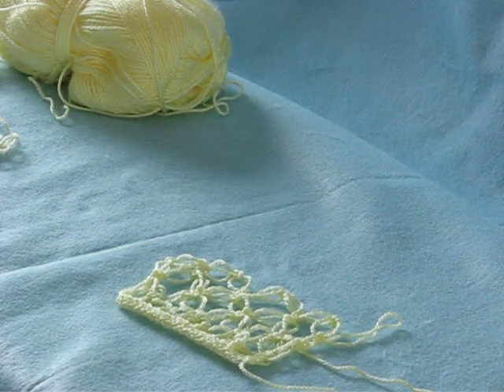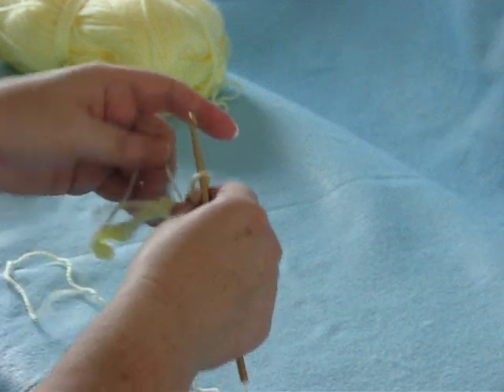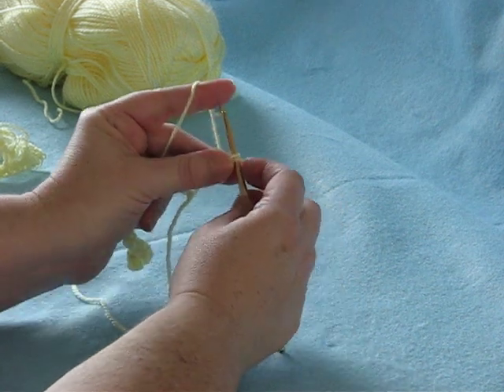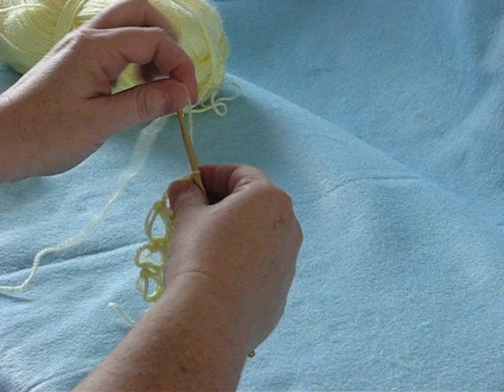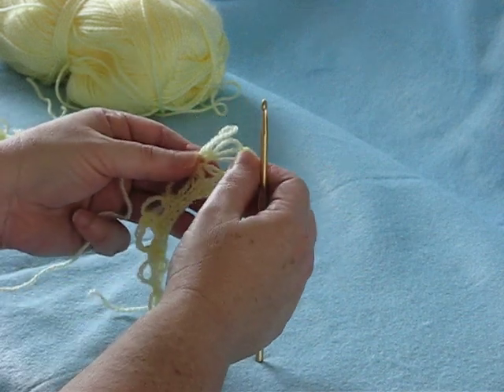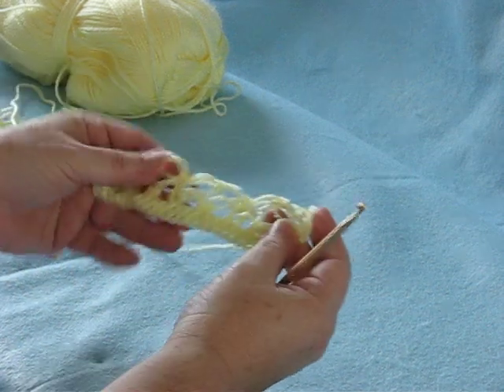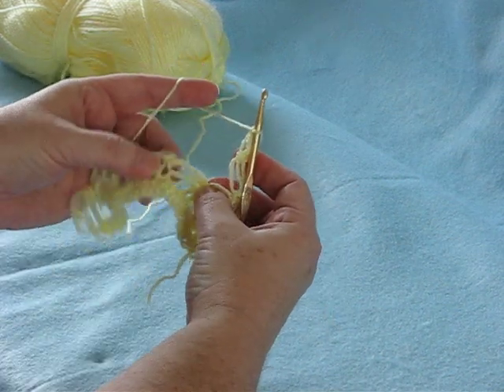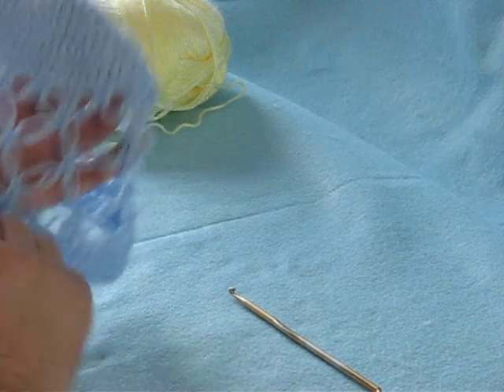How To Make a Solomon's Knot Stitch in crochet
For a free Kippah pattern that uses the Solomon's Knot please